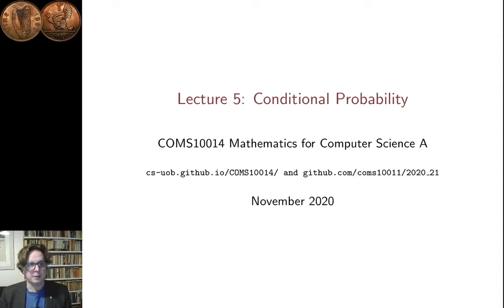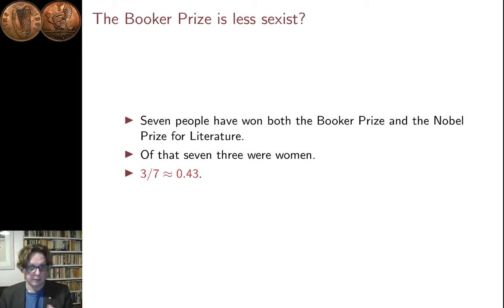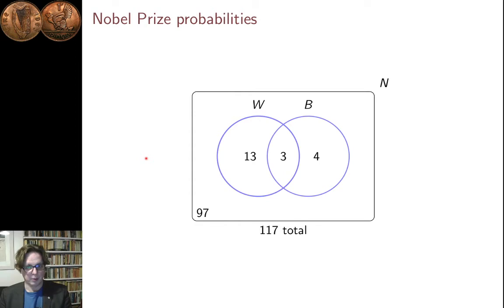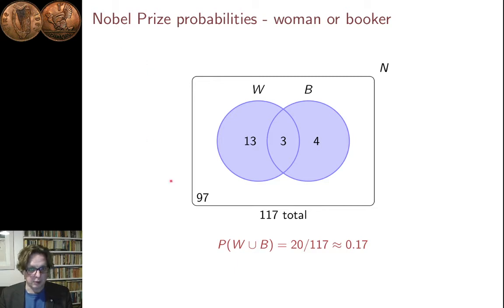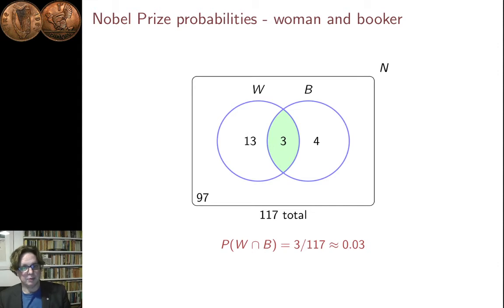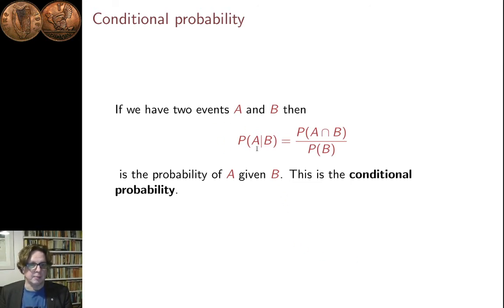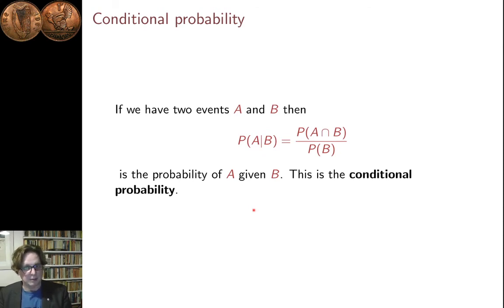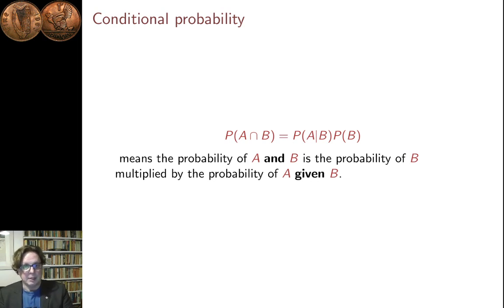5: conditional probability.COMS10014 probability and combinatorics.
Conditional probability, the fifth lecture in the probability and combinatorics section of COMS10014 Mathematics for Computer Scientists A taught at the University of Bristol.

See